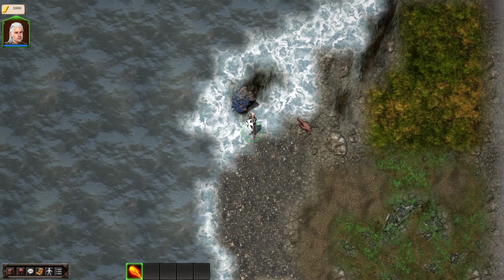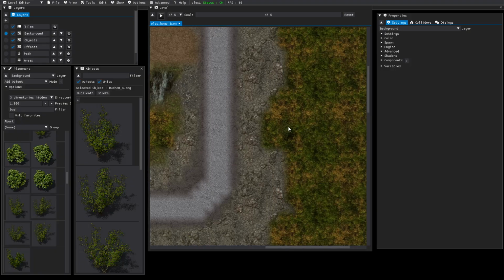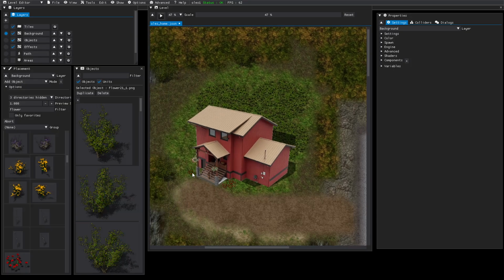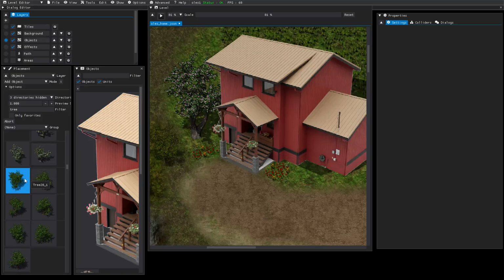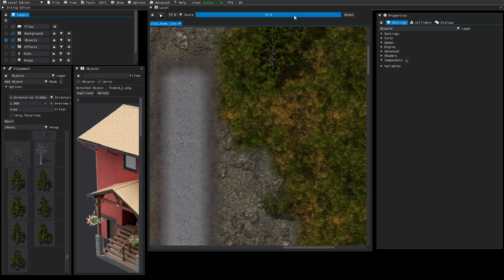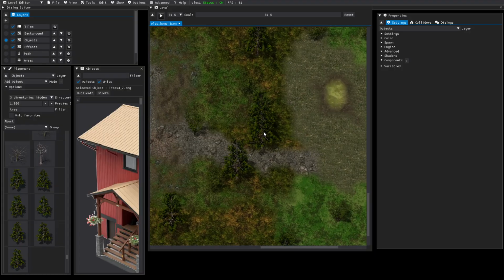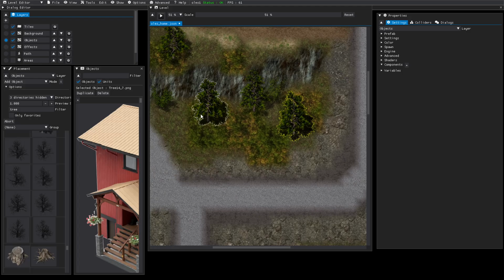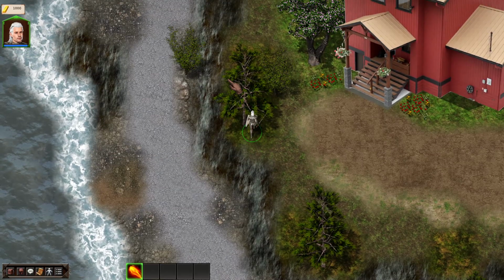Dev Oles Odessey ep 02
A bit boring buyt i need to flush out the first level to make it look better so we start laying down grass and trees.